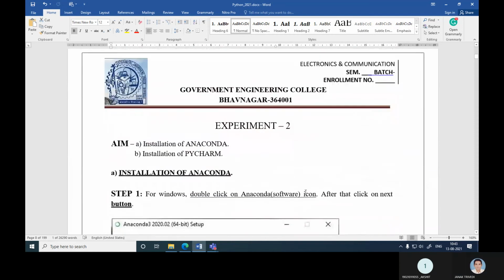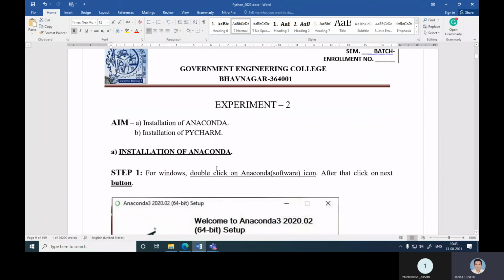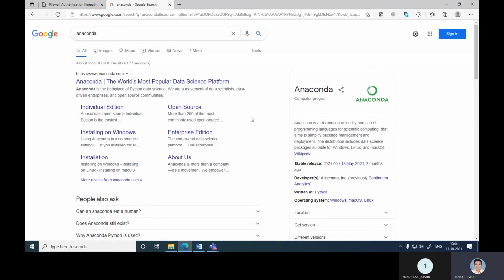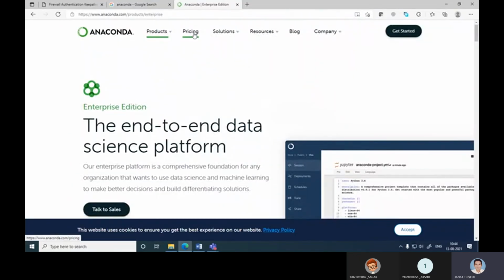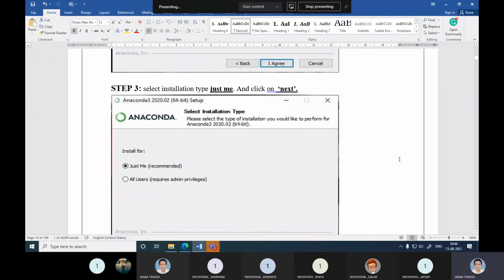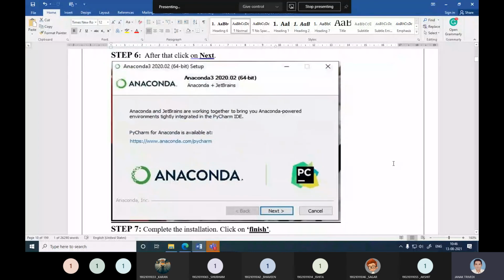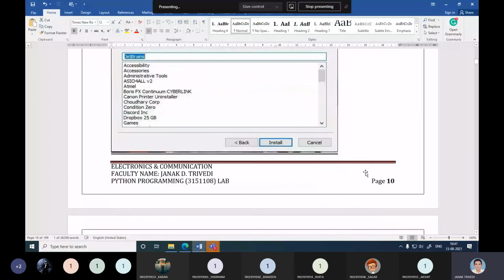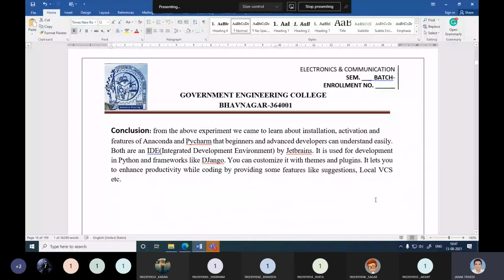Experiment 2(a). Installation of Anaconda Pycharm || Python Programming Practical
Installation Procedure of Anaconda and Pycharm with Snapshot.